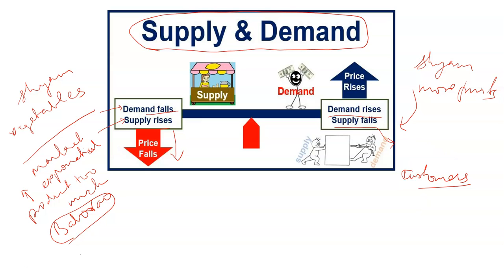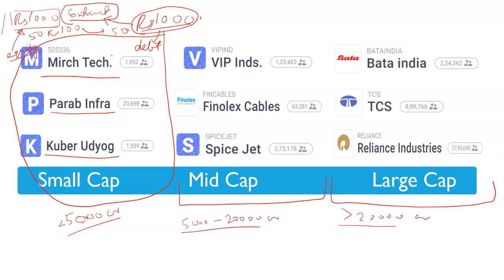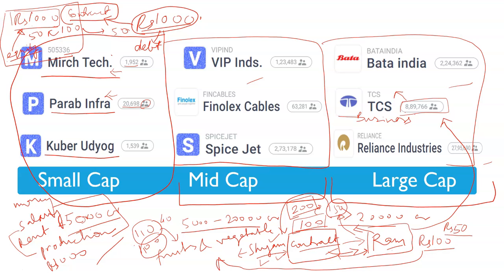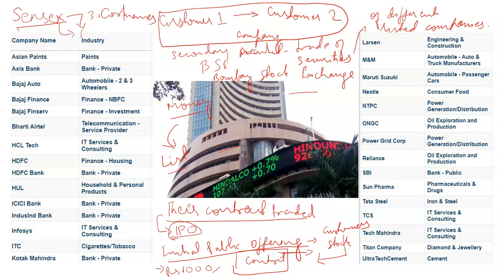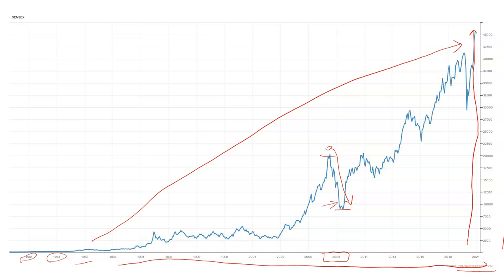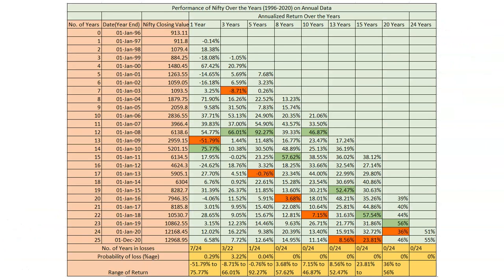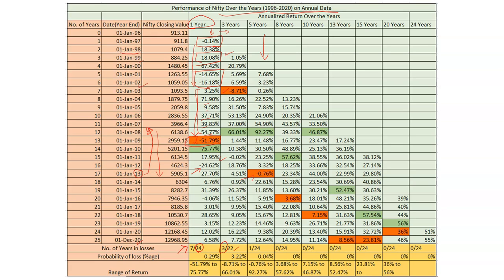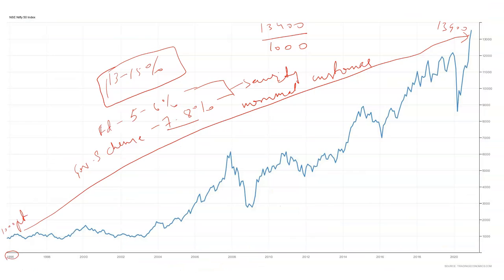Basics of Stock Market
This is an introduction of a lecture series about stock market, its operation and opportunities to invest. This is an effort to make things comprehensible and easy to understand for people who can be invited to invest in the economy of India and take it to newer heights.

Feedback and suggestions are welcome.

Further it will be followed by company analytics and opportunities to invest in them.